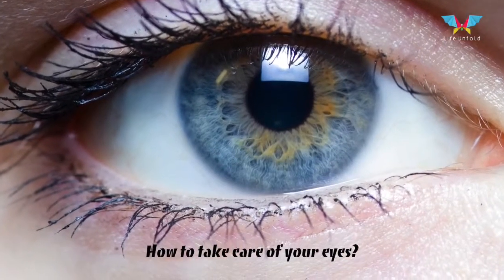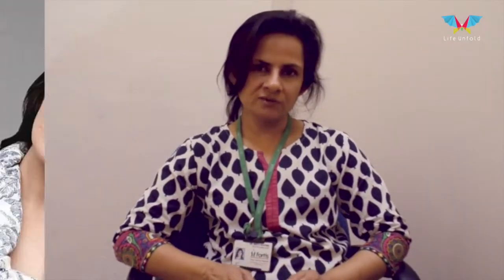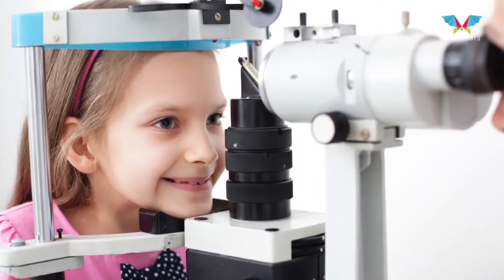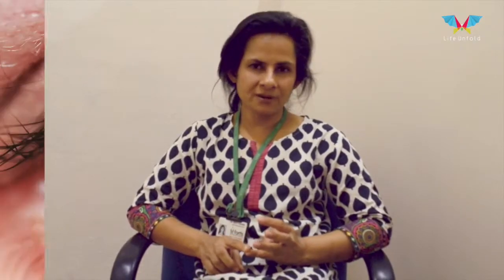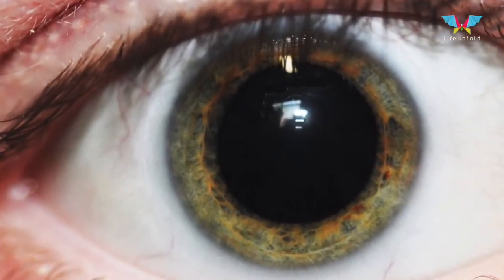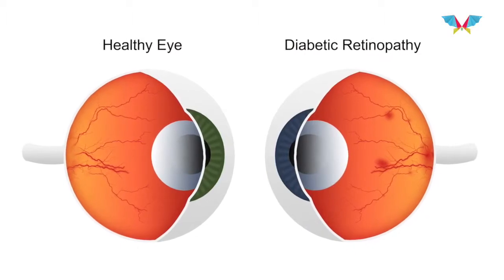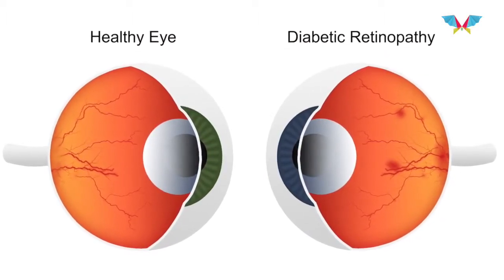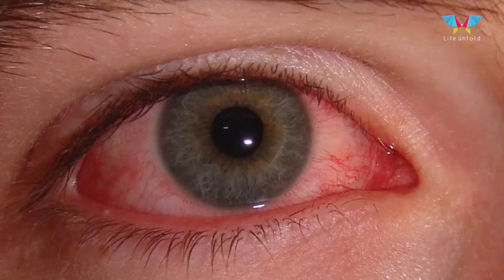Eye Care, Eye Care tips for Healthy Eyes by Dr. Neetu Sharma eye care tips, tips for healthy eyes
What is Eye Care and How to take care of Eyes, LifeUnfold presenting videos to do create awareness and provide useful information how to take care of Eyes. This Video has from Dr. Neetu Sharma, Senior Consultant Physician from a prominent hospital talking about how to take care of eyes for a healthy eye.